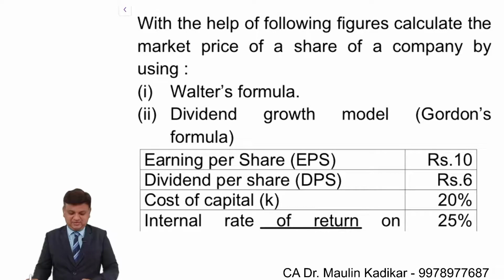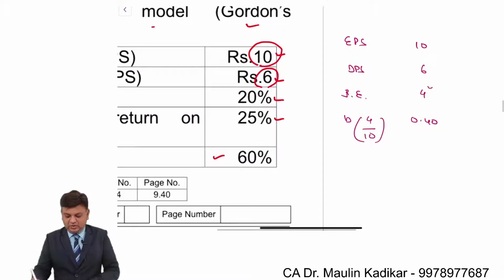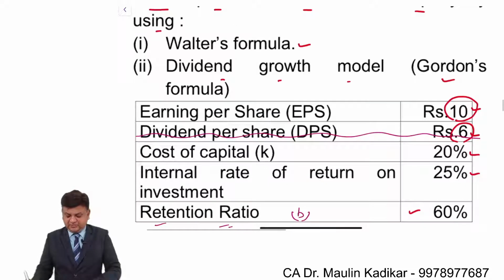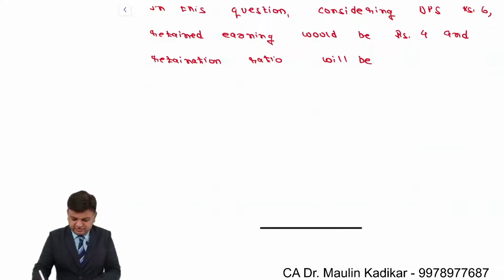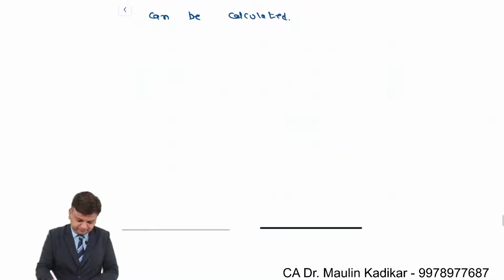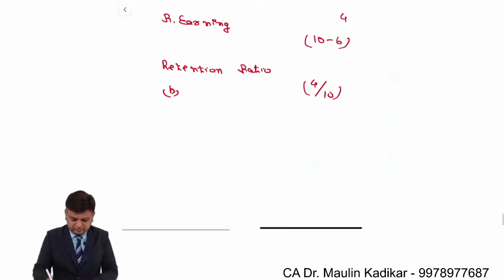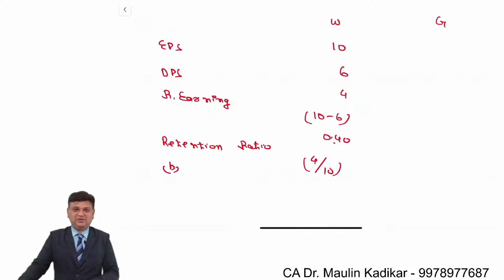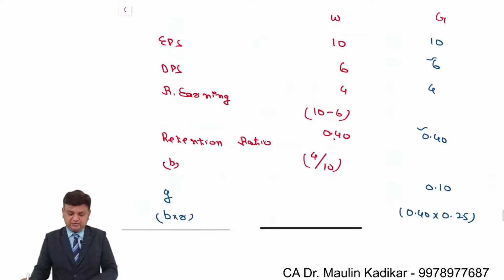[P.Q.3] Market price of a share by Walter Model, Gordon Model.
With the help of following figures calculate the market price of a share of a company by using :
(i) Walter’s formula.
(ii) Dividend growth model (Gordon’s formula)
Earning per Share (EPS) Rs.10
Dividend per share (DPS) Rs.6
Cost of capital (k) 20%
Internal rate of return on investment 25%
Retention Ratio 40%